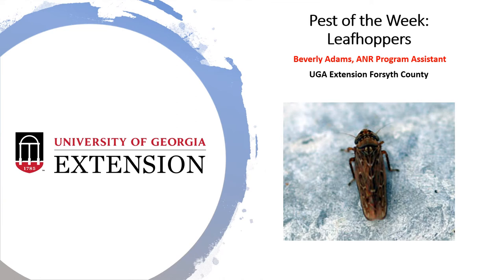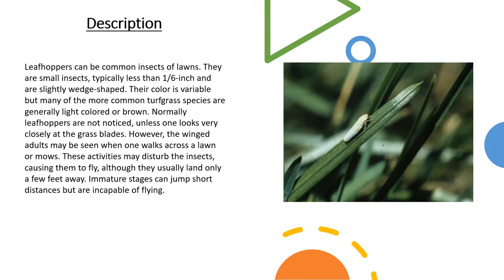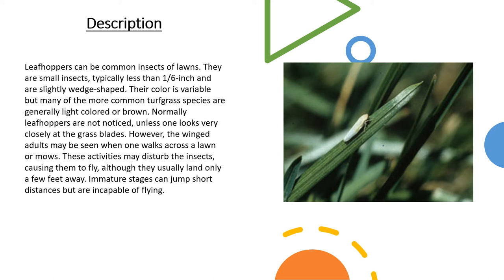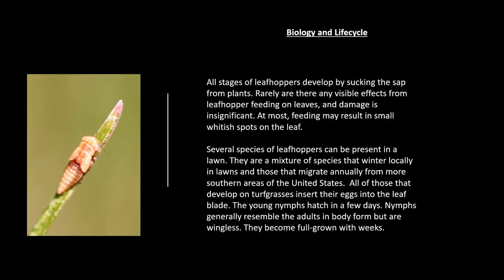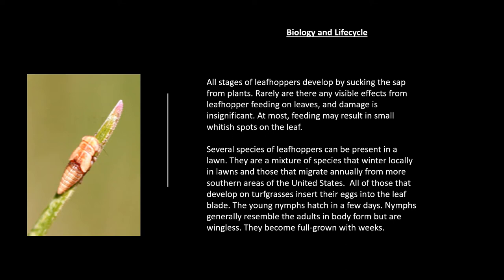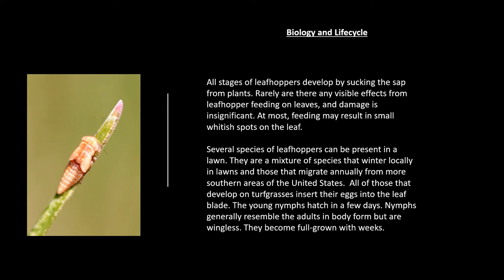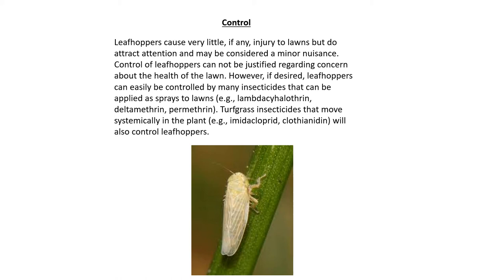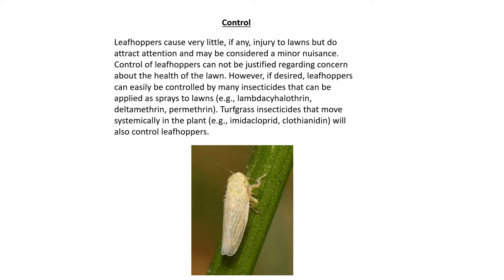Pest of the Week: Leafhoppers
This is one little bug that everyone has in their lawns: leaf hoppers! Program Assistant Beverly Adams discusses this insect and its life cycle.